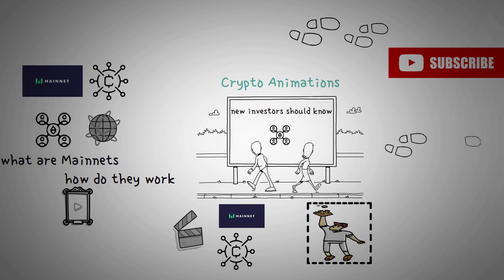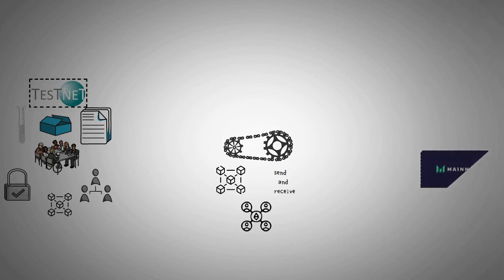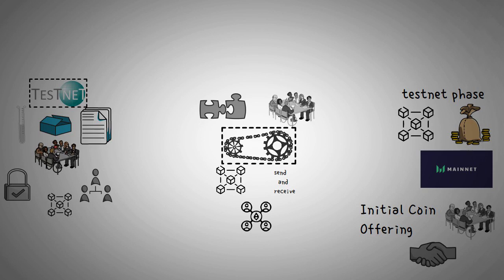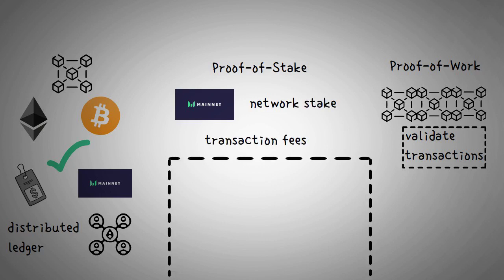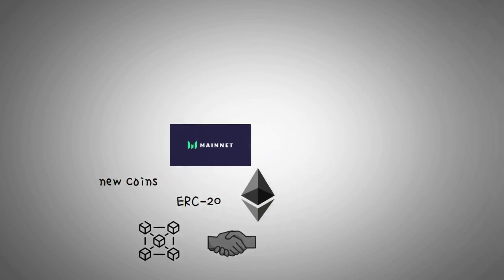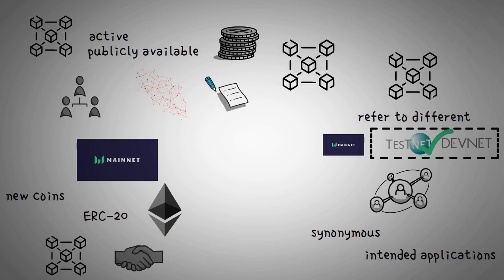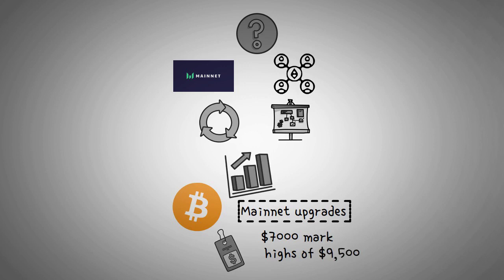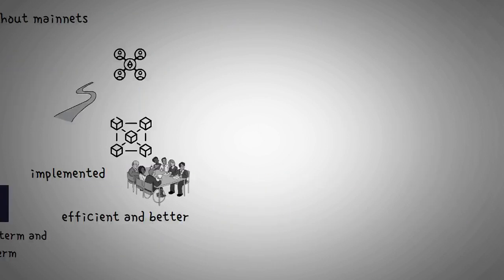Mainnet In Crypto Explained (Whiteboard Animated)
Mainnet is the term used to describe when a blockchain protocol is fully developed and deployed, meaning that cryptocurrency transactions are being broadcasted, verified, and recorded on a distributed ledger technology (blockchain).